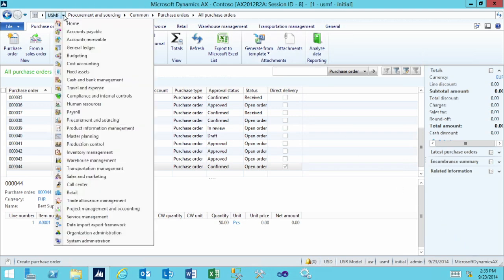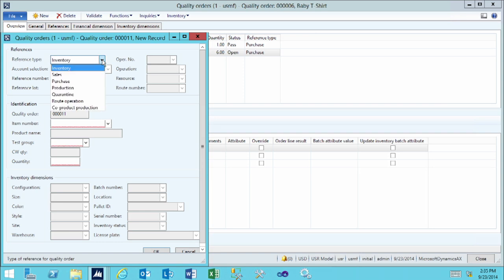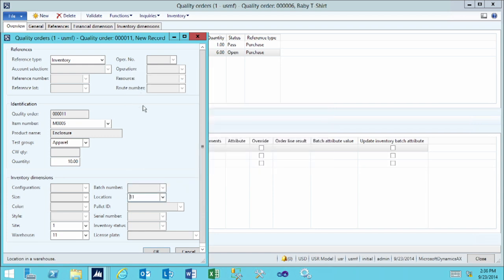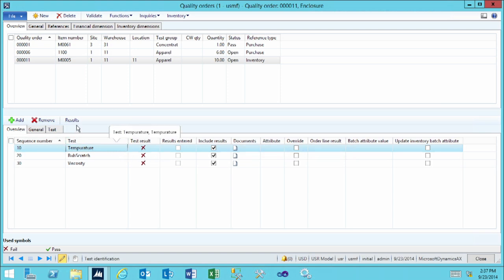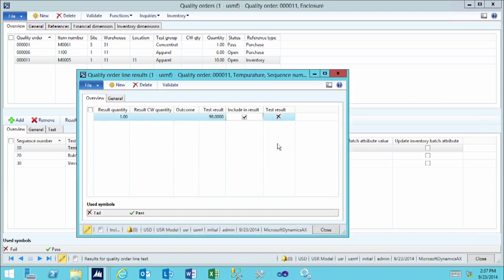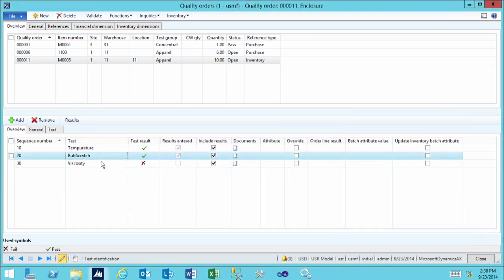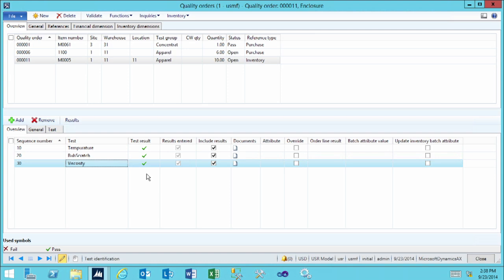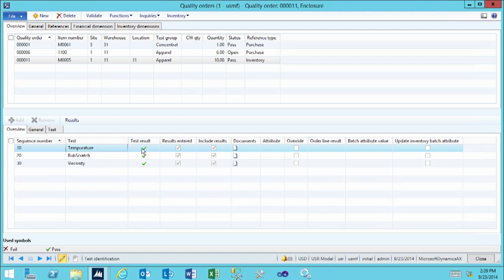125 80648AE 07 CM